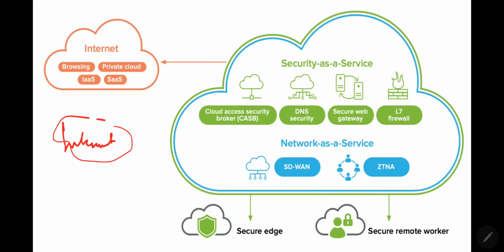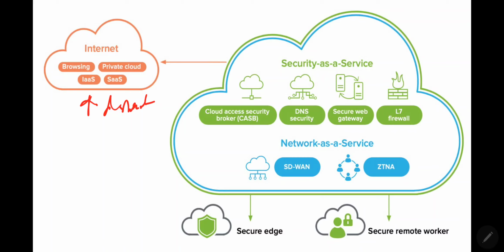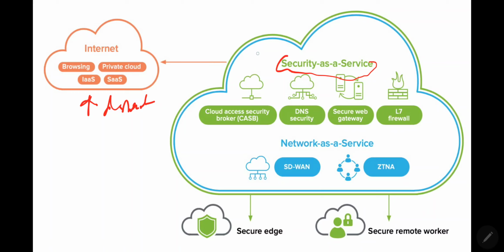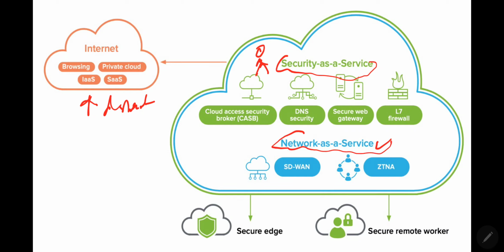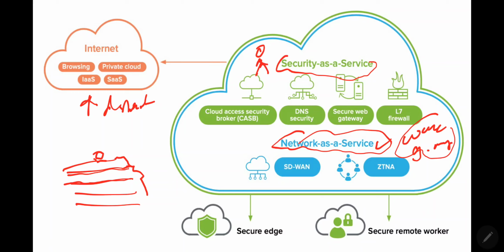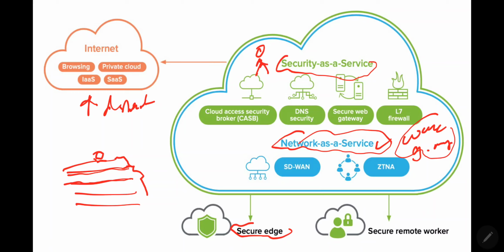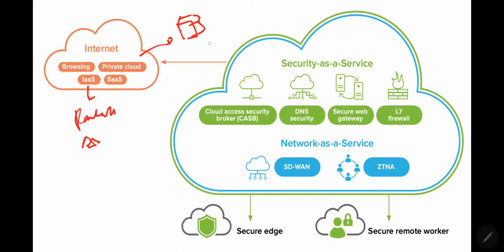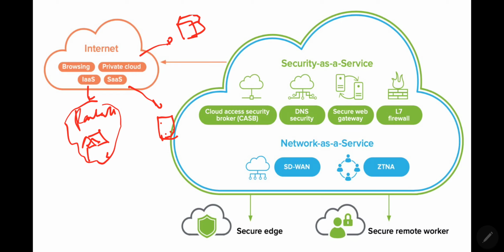SASE For Making Your Data Secure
SASE (Secure Access Service Edge) is a modern network architecture introduced by Gartner that converges network and security services into a single cloud-native service model. It’s designed to support secure and efficient access for users regardless of their location — whether in branch offices, at home, or on the go.

✅ Core Concept of SASE
SASE combines wide-area networking (WAN) capabilities with comprehensive security functions in the cloud to provide secure, seamless access to applications and data.

🏛️ SASE Architecture Components
1. SD-WAN (Software-Defined Wide Area Network)
Manages and optimizes connections between locations and cloud services.
Provides application-aware routing and bandwidth optimization.

2. Security Services Delivered from the Cloud:
SWG (Secure Web Gateway): Filters unsafe web content and prevents malware.
CASB (Cloud Access Security Broker): Controls access to cloud services (e.g., Microsoft 365, Google Workspace).
ZTNA (Zero Trust Network Access): Grants users access only to specific applications based on identity and context.
FWaaS (Firewall as a Service): Cloud-based firewall providing traffic filtering, inspection, and control.

3. Identity-Driven Access:
Policy enforcement based on user identity, device posture, location, and real-time risk.

4. Cloud-Native, Globally Distributed Edge Network:
Low-latency access via Points of Presence (PoPs) located close to users.
Eliminates the need to backhaul traffic to centralized data centers.

5. Centralized Policy Management:
Unified control for network and security policies, enforceable from anywhere.

📈 How SASE Works (Flow Overview)
User (remote, mobile, or branch office) tries to access a cloud or on-prem application.
Traffic is directed to the nearest SASE PoP.
PoP applies identity-based policy, performs security checks (ZTNA, CASB, FWaaS, SWG).
If allowed, traffic is routed optimally to the destination (e.g., AWS, SaaS app, data center).
All activity is monitored and logged centrally.

🛡️ Key Benefits of SASE
Improved Security: Enforces zero-trust principles.
Better Performance: Lower latency via edge-based access.
Simplified Management: Unified platform for networking and security.
Scalability: Easily supports remote workers, cloud apps, and global sites.
Cost Efficiency: Reduces complexity and hardware needs.

Work-from-anywhere models
Cloud-first enterprises
Organizations needing unified security for mobile and remote workforces
Mergers and acquisitions requiring fast and secure network integration